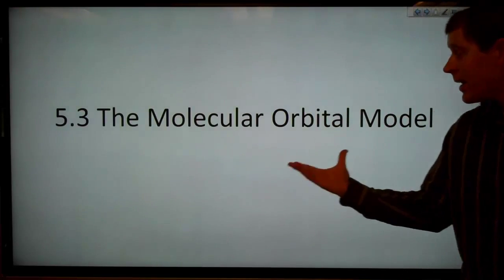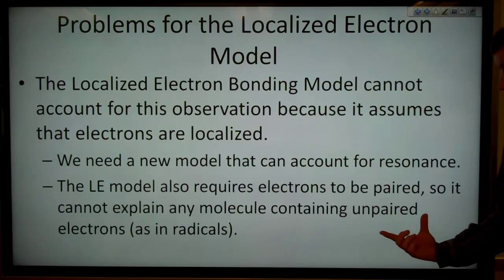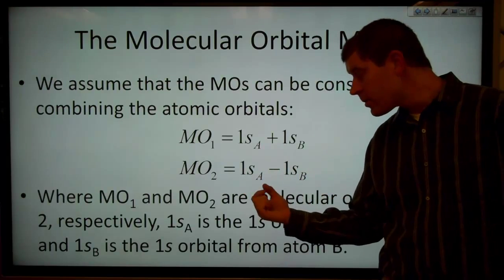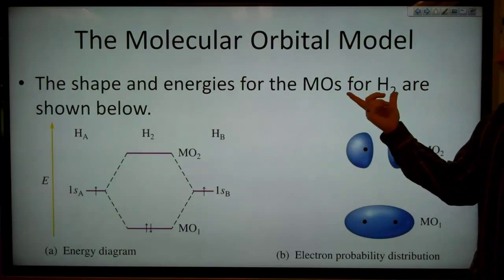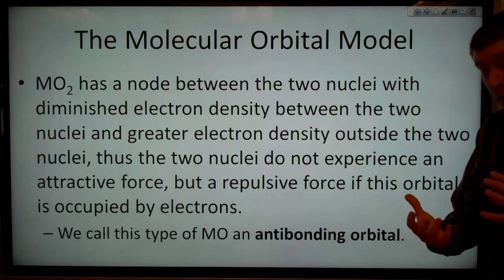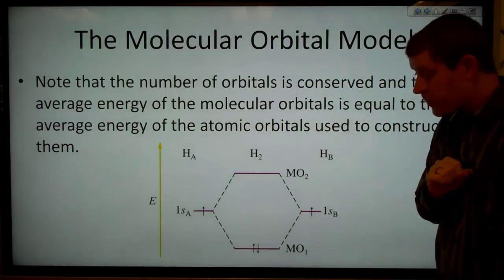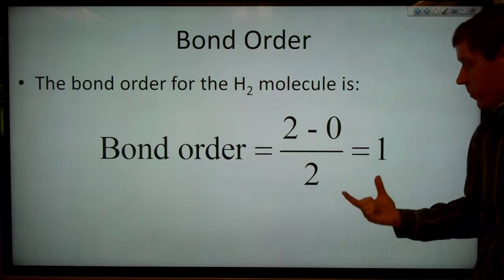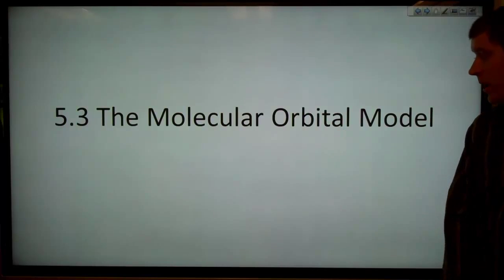CH110 5.3 The Molecular Orbital Model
A discussion of the molecular orbital model and how it can explain some of the problems we see in the localized electron bonding model.
DNM